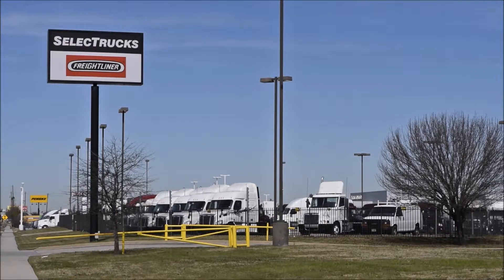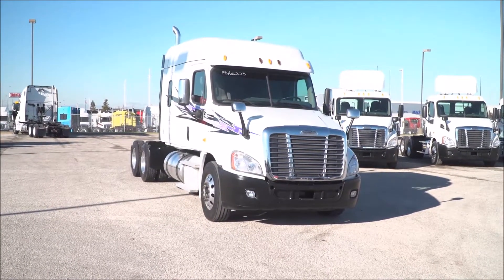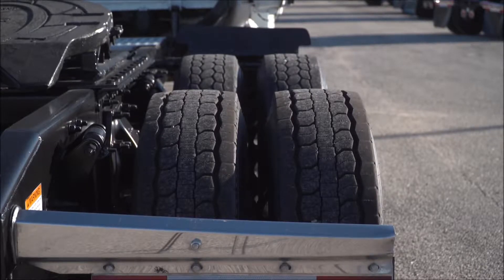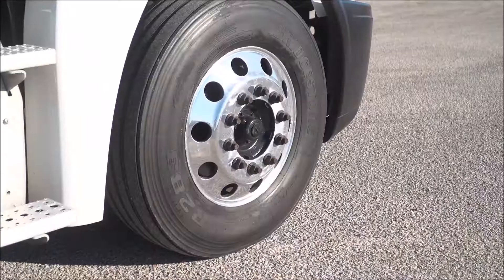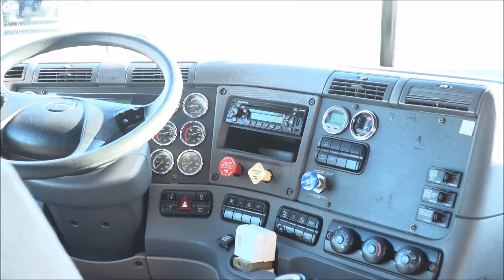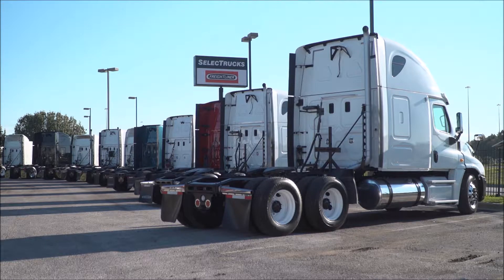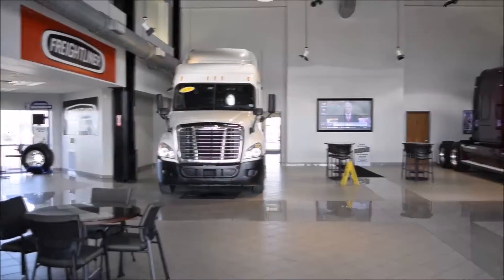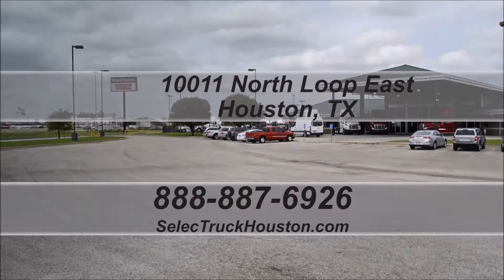Used Freightliner Cascadia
Today we have a Very Nice Fleet Maintained 2014 Freightliner Cascadia with a 72” mid-roof XT sleeper; the Freightliner Cascadia is THE number one selling class 8 truck on the market today.  This Cascadia has a very fuel efficient  Detroit DD13/450 horse power engine with a 10 speed transmission, it has a 3.21 gear ratio, a 244” wheel base,  12,000# front axle, 40,000# rear axles, air ride suspension, air slide 5th wheel, dual 100 gallon fuel tanks, 10 aluminum rims with 22.5” tires.  Let’s talk about the interior that’s loaded up with extras……Air ride driver’s seat for ultimate comfort on the long haul, power windows and mirrors, AM/FM CD player and lots of storage.  Our trucks go thru a rigorous inspection where repairs are completed by factory trained technicians.  They are also professionally detailed inside and out and a new sleeper mattress installed.  Freightliner Used truck Warranties available for up to 2 years/200,000 miles.  We currently have 3 like this truck available. We have over 600 used trucks in inventory.  So come out and visit us at our state of the art facility with an indoor showroom at 10011 North Loop East, Houston Texas. We look forward to helping you with your next truck!